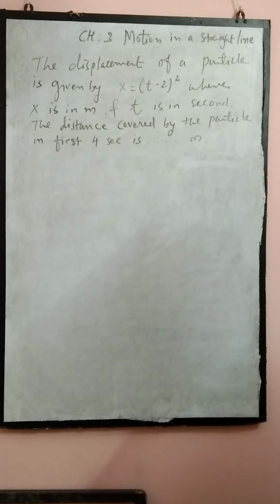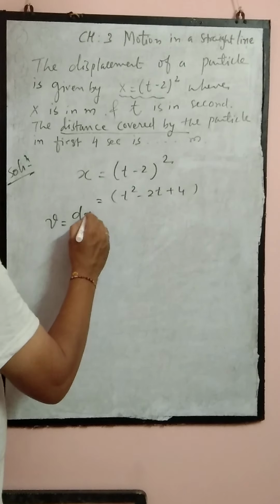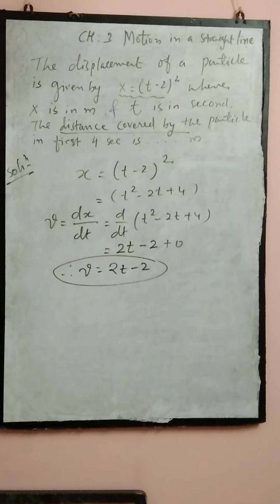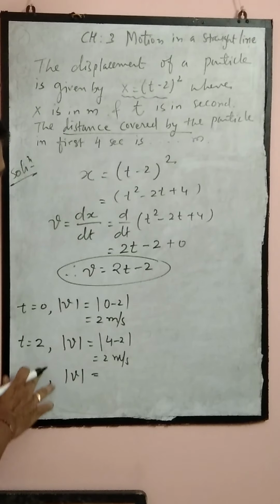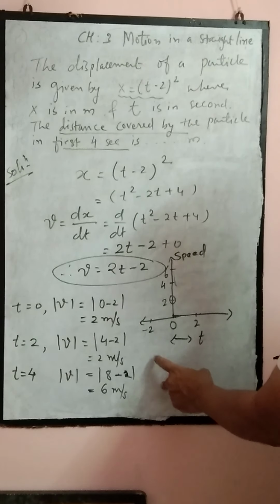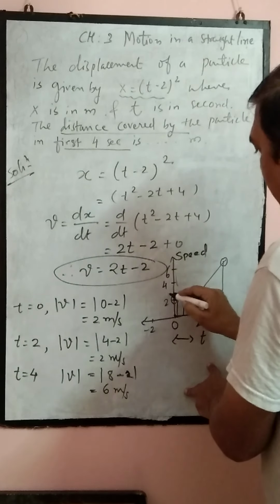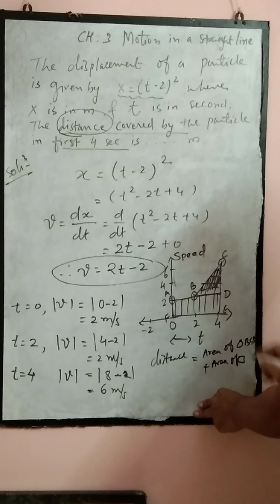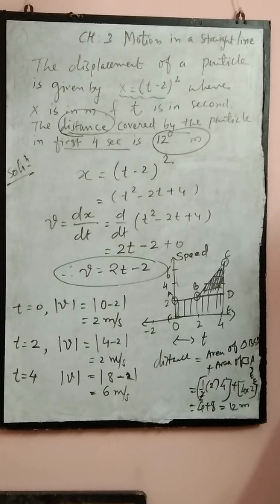Distance covered in definite time from the distance time equation.